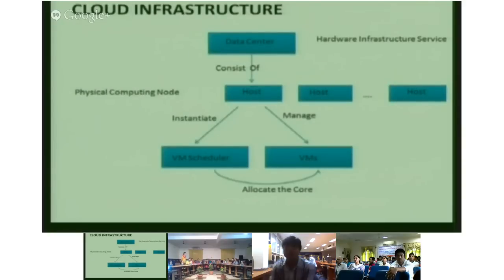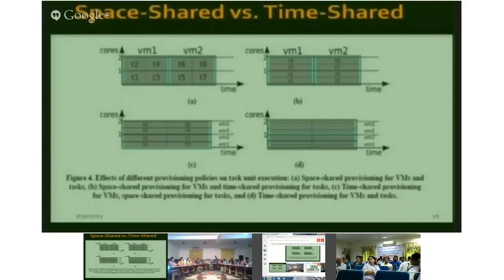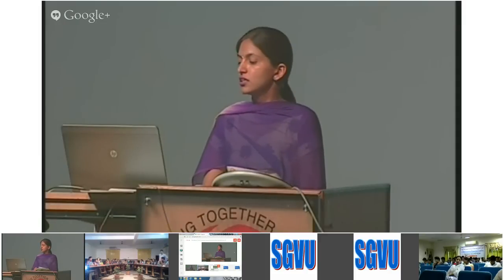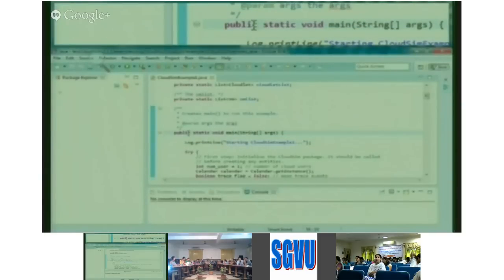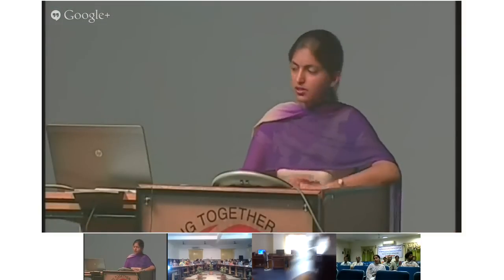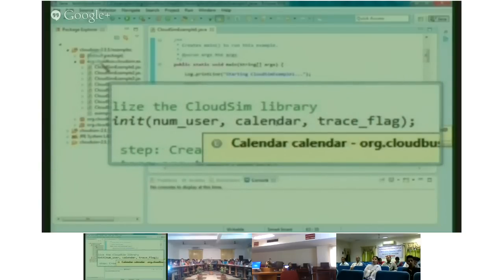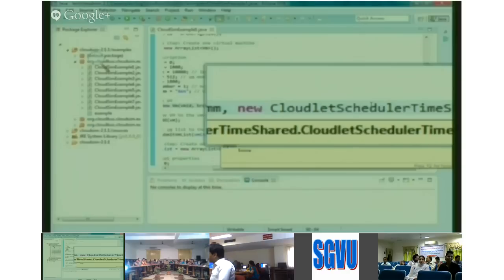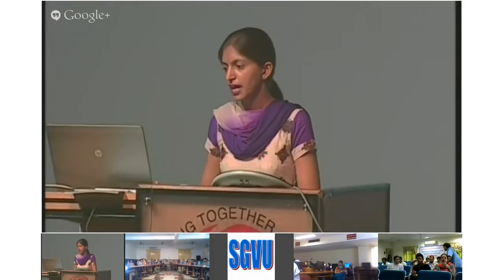Simulating Cloud Concepts Using Cloudsim By Ms Mala Kalra on 30th July 2013